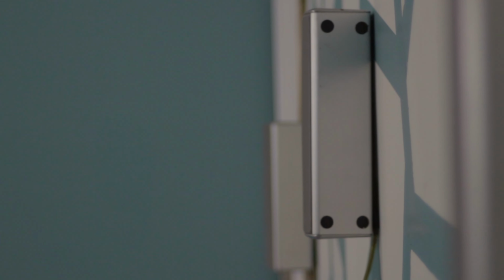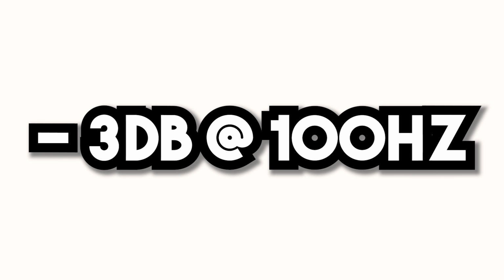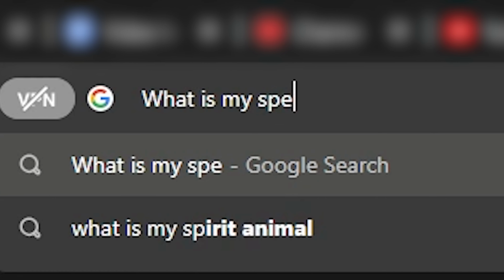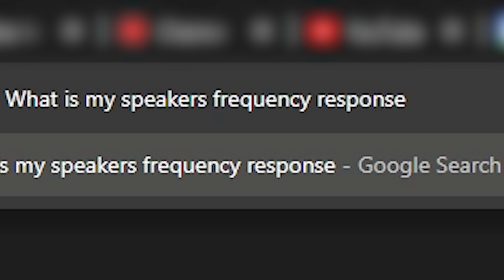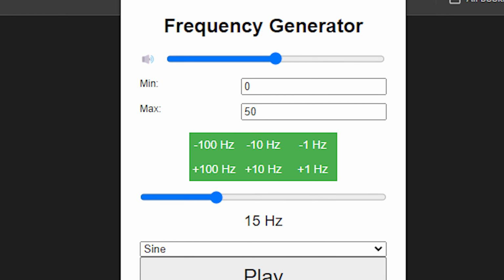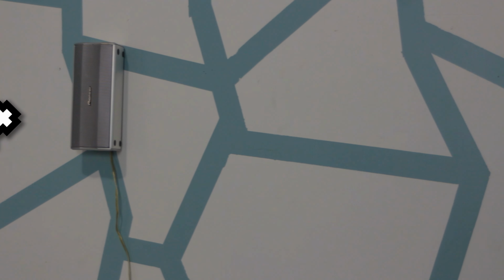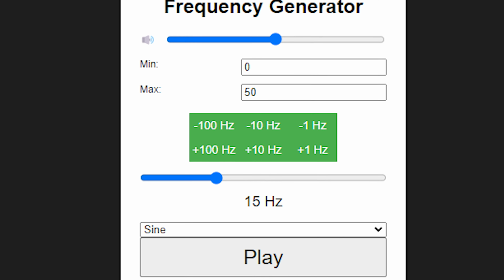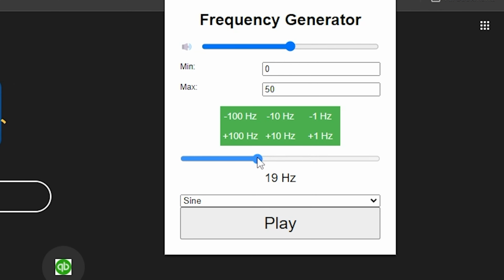How To Setup Car Amplifier Settings For Beginners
I explain how to setup your car audio amplifier settings. This includes gain, lowpass filter, subsonic filter, and bass boost.

18" Subwoofer Specs:
Skar SDR 18 Dual 4 Ohm Wired In Parallel To 2 Ohms
5 Cubic Foot Box Tuned To 22hz
Powered By a Power Acoustik 900 Watt Amp, But It's Only Getting 650 @ 2 Ohms As I Plan To Wire @ 1 Ohm When I Get A Second 18.
Amp Powered By a 650 Watt EVGA PSU